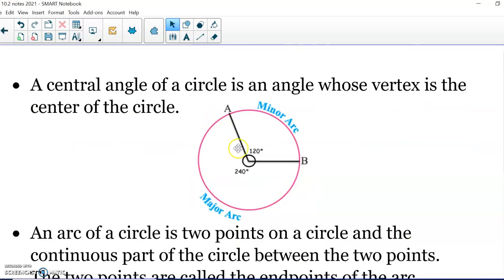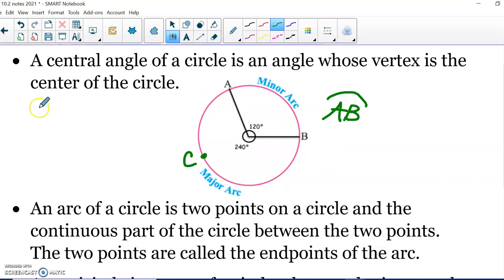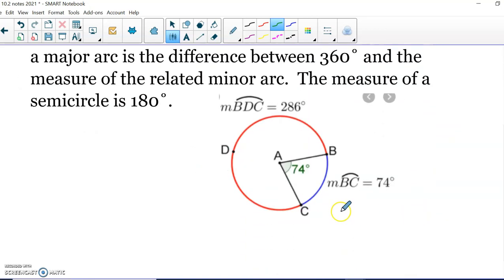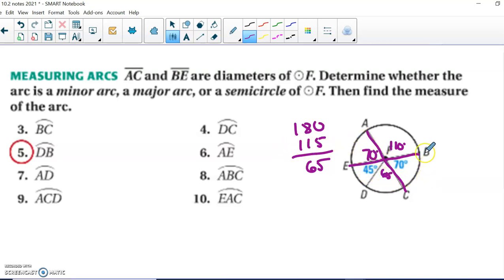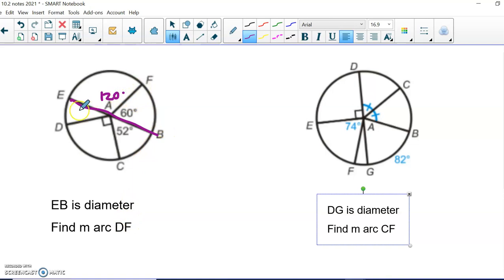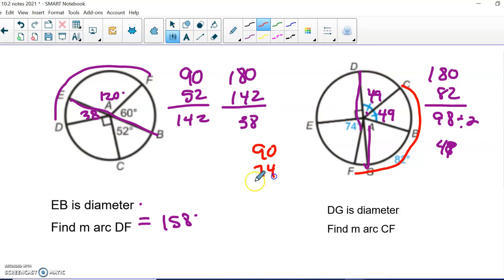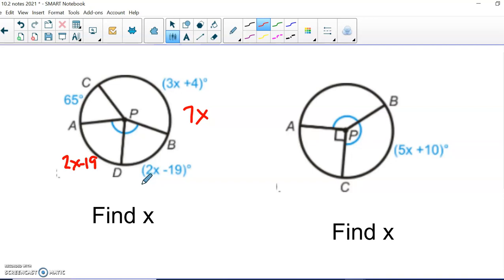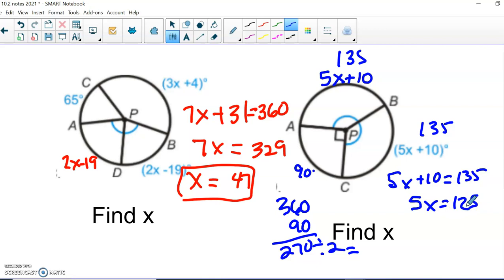honors geometry: 10.2 notes